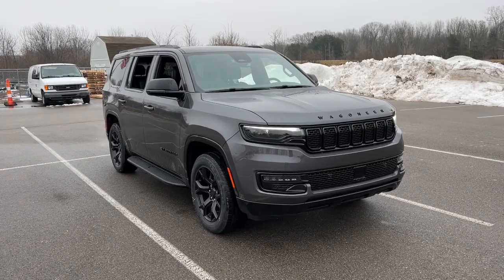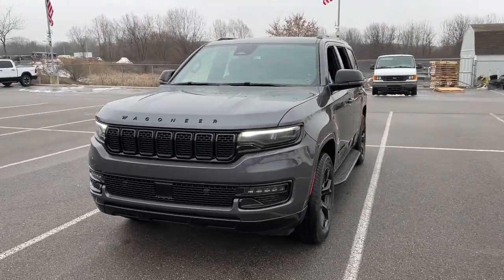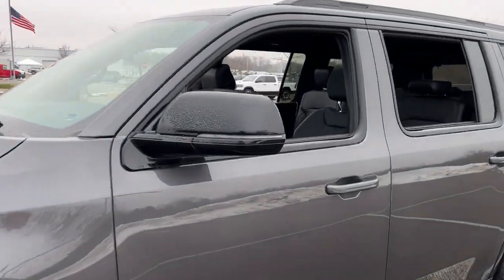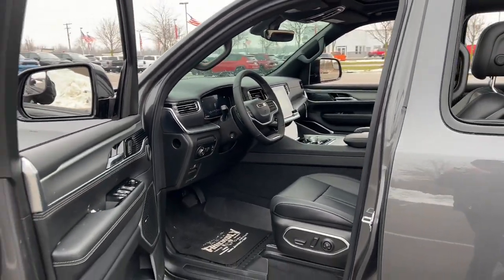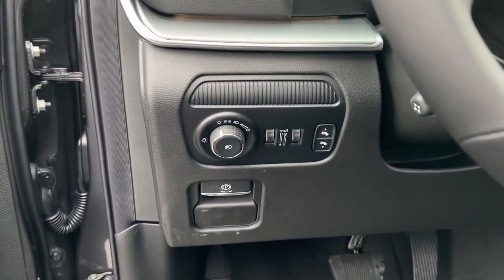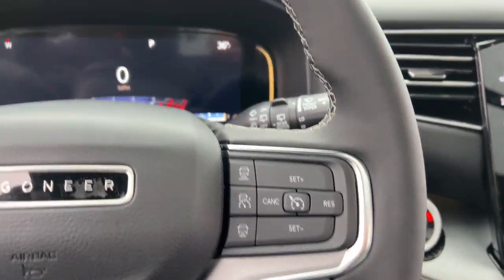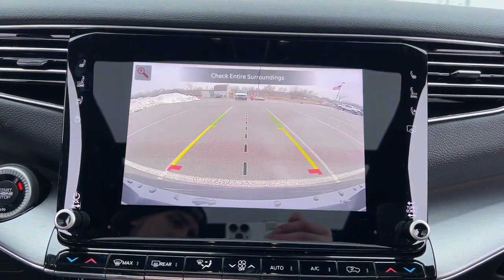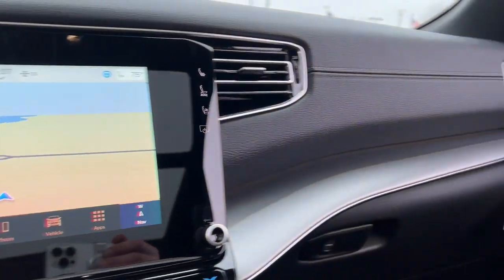2024 Jeep Wagoneer Series II Lapeer, Oxford, Davison, Imlay City, Lake Orion MI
New 2024 Jeep Wagoneer Series II available at Jim Riehls Friendly CDJR of Lapeer located in 1515 S Lapeer Rd, Lapeer, MI, 48446. Servicing the Lapeer, Oxford, Davison, Imlay City, Lake Orion area.
Please mention the stock L24F008 when you contact the dealership for this vehicle.

Enjoy the view of this   2024  Jeep Wagoneer. This rugged Wagoneer delivers impressive capability and family-friendly space and comfort. Whether you're roadtrip cruising, towing, or exploring a new off-road trail, this luxuriously appointed adventure vehicle makes the journey magical. The following are some of this vehicles highlighted options: Heated Steering Wheel
, Apple Carplay®/Android Auto®, Keyless Entry, Sun/Moonroof, Navigation System, Power Liftgate, Woodgrain Interior Trim, Heated Mirrors, Satellite Radio, Fog Lamps. Don't miss the chance to make family memories in this adventure-ready Wagoneer. Our team will give you an outstanding test drive experience. Stop in today!